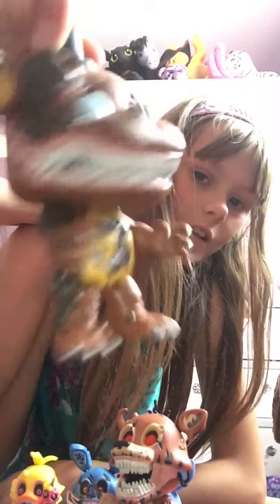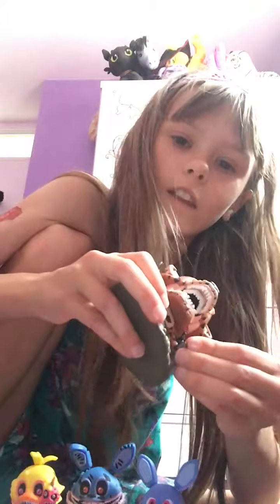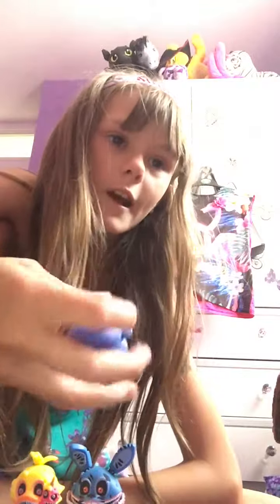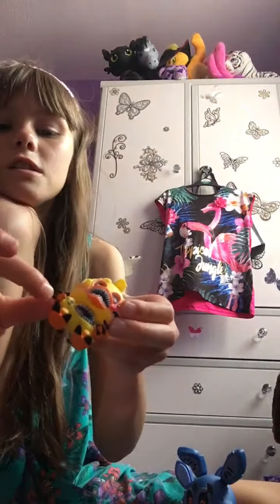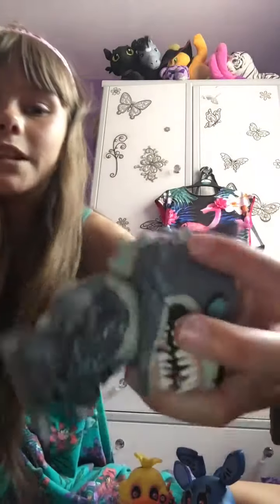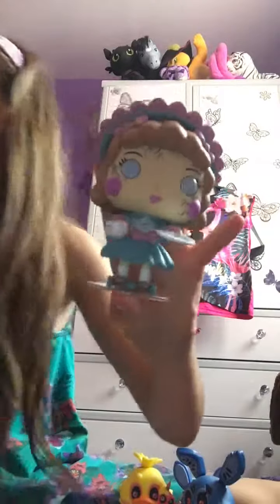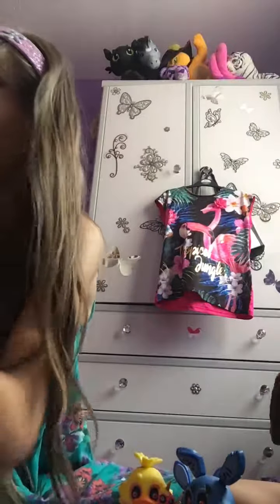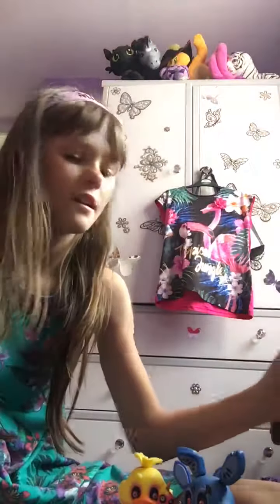THE TWISTED ONES FUNKO POP COLLECTION!!|| fnaf funko pop and mystery minis!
New names:
Stanley
Ella
Bon Bon